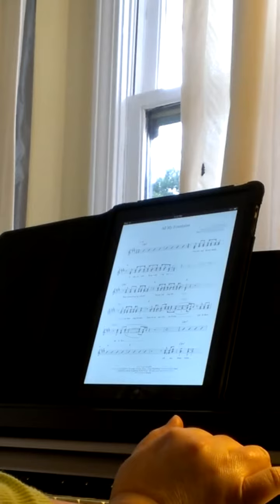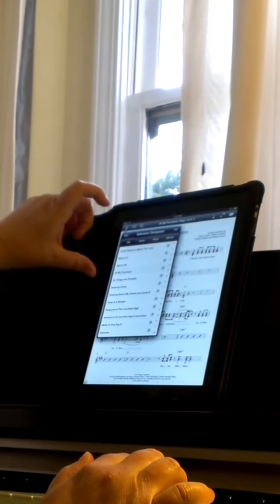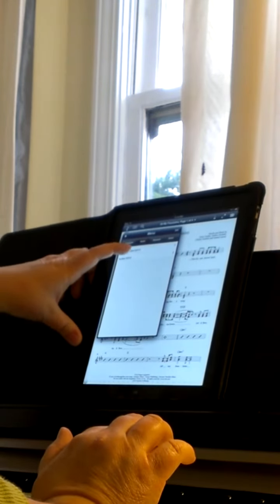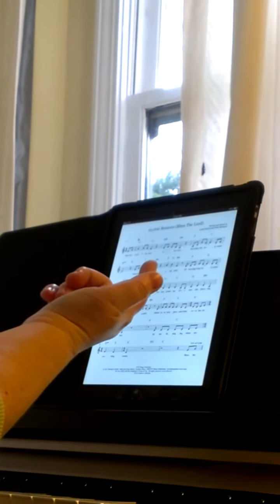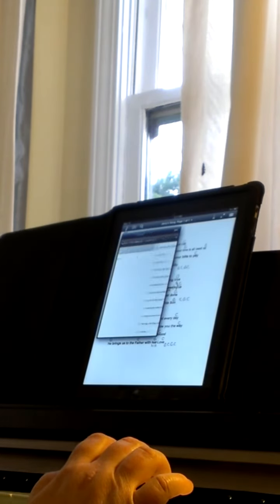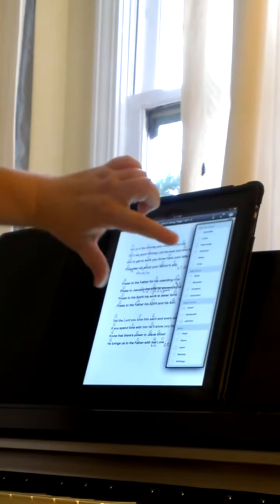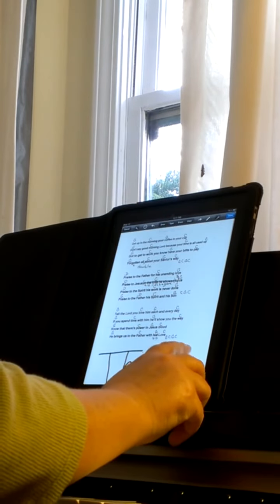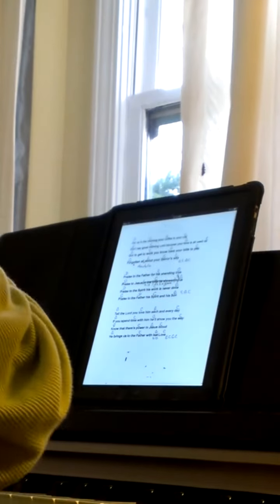Showing several features of the ForScore App